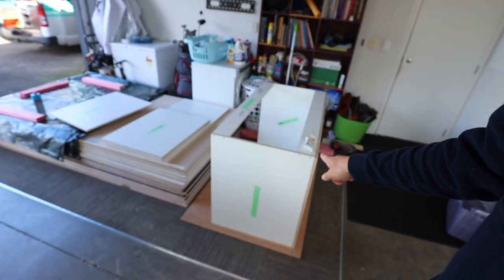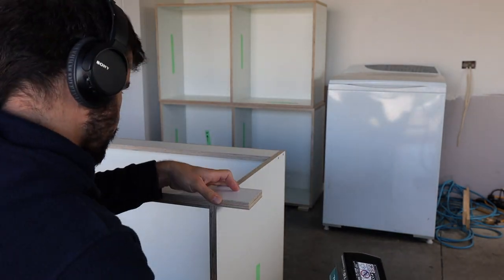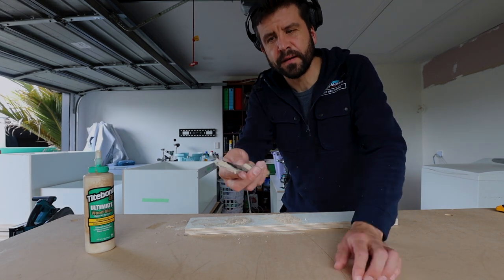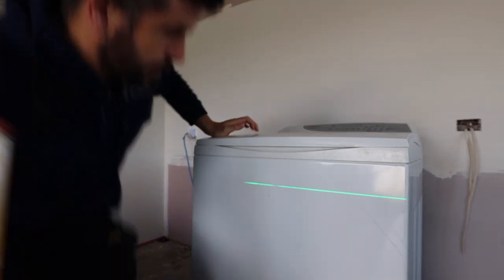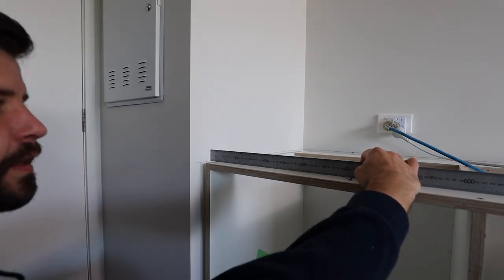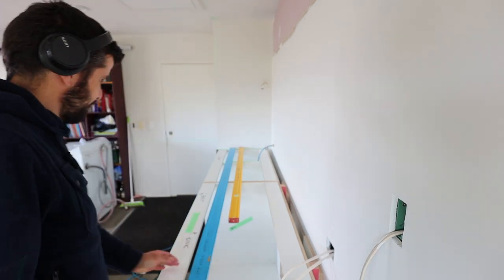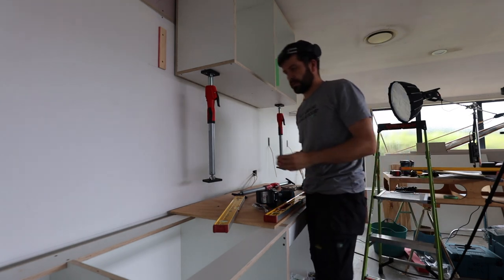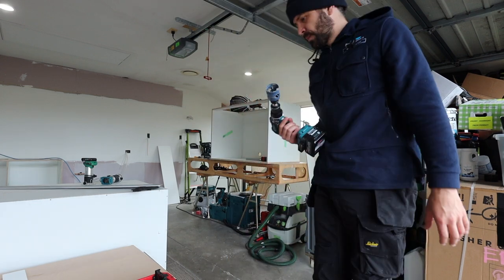Building Laundry Cabinets From Scratch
Part 2 of the plywood laundry cabinet, a builder trying to be a cabinet maker.

First track is callled "Fam2"
Second track is "Peacenquiet-extendo"

Richmond 7050
New Zealand